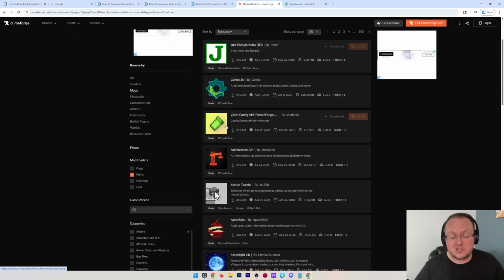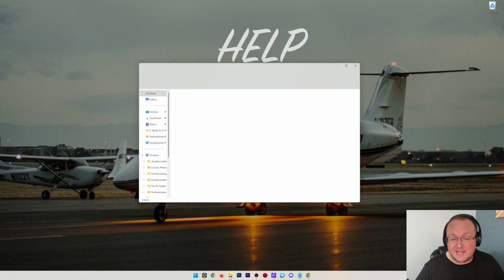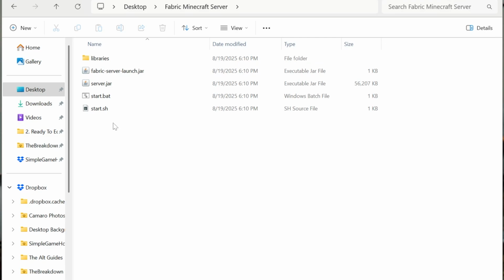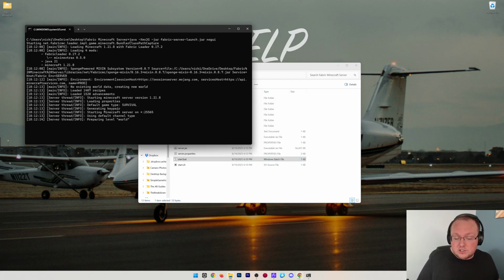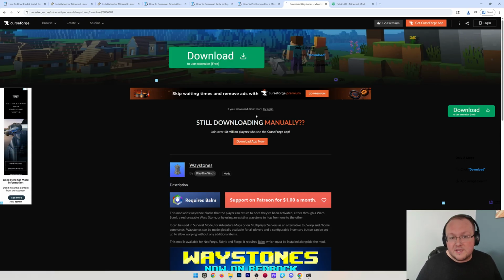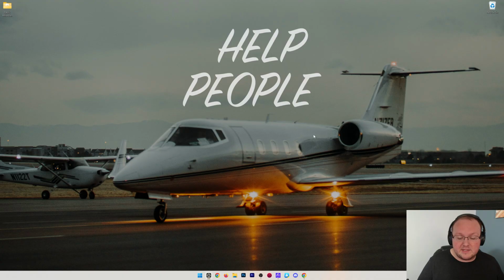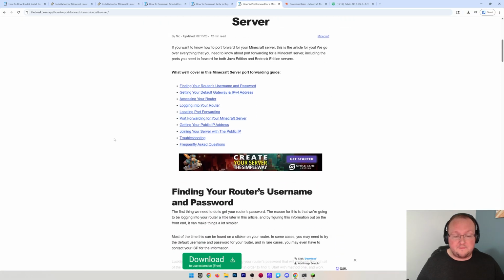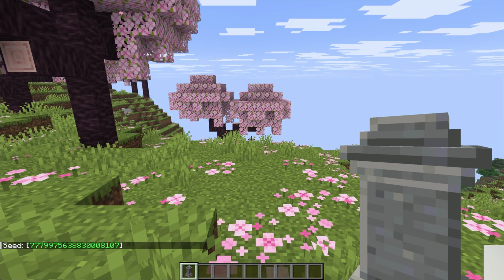How To Make a Fabric Minecraft Server (Complete Guide)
How can you make a Fabric Minecraft server? Well, this video shows you exactly how to create a Minecraft Fabric server and start playing with your friends. Let’s dive into it!

Start your own 24-hour Fabric server with SimpleGameHosting in under 5 minutes!

About this video: Fabric is one of the most popular Minecraft mod loaders, and this video shows you exactly how to make a Fabric server and start playing Fabric mods with your friends.

To get started, you will need to download the Fabric installer. Then, make a new folder on your desktop and open the installer. Click on “Install Server” and use the folder selector to navigate to the folder you created. Install these files and make sure to also download the server file and generate the startup scripts.

Now, when you go to the folder, there will be a file to start/run your server. Double click this and the server will try to start but fail. You’ll now have an eula.txt file. Open this and set Eula=false to eula=true. Save the file and you’re good to go! When you start your server, it will work.

To add mods, just download them and add them to the mods folder. You’ll also need to install Fabric locally in the Minecraft Launcher and add your mods to your local mods folder as will everyone who joins your server.

For your friends to join, you will need to port forward.

With that though, you now know how to make a Fabric Minecraft server. We will try our best to help you out. Thanks in advance!